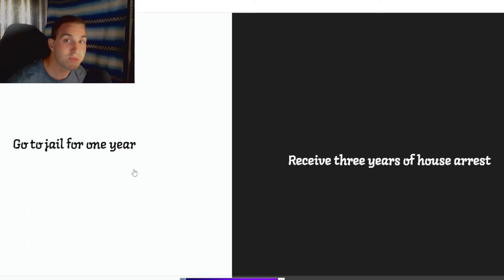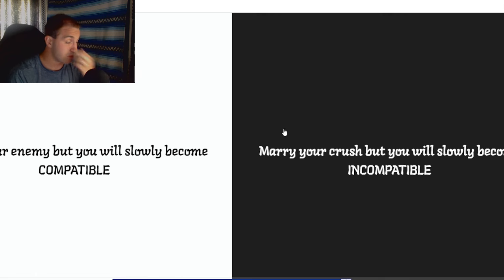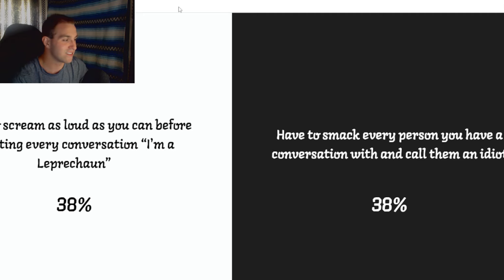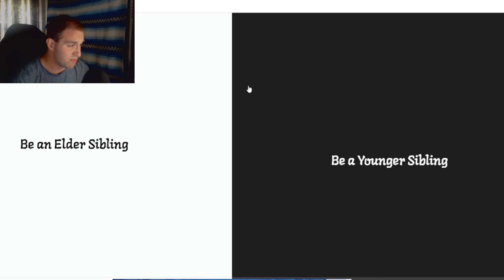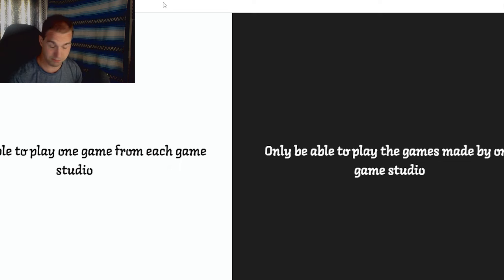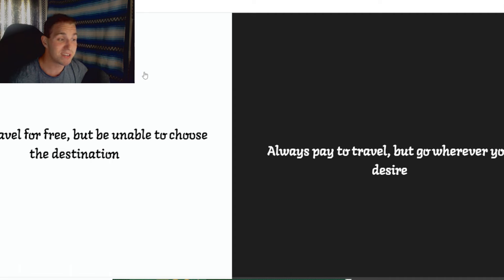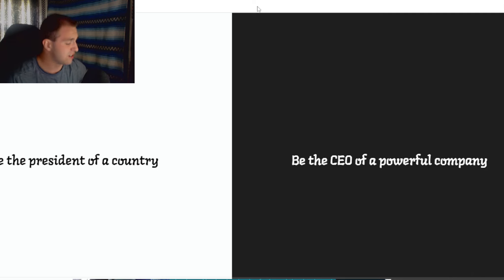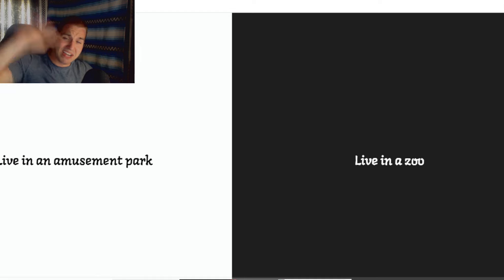DUMBEST CHALLENGE EVER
New to the Channel? Check out some of my best videos below!

Hey everyone! So I got sunburn pretty bad and decided to do a wasabi challenge on Would You Rather and I couldn't tell which was worse the burn on the outside or the burn on the inside! So I hope you all get plenty of laughs and Enjoy!

Love Ya'll